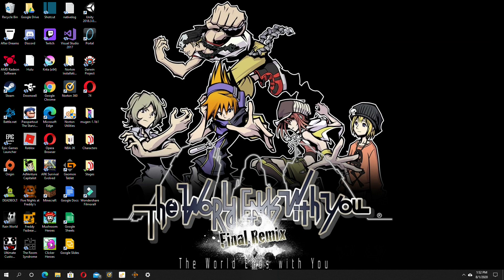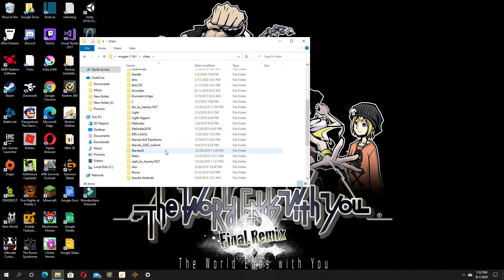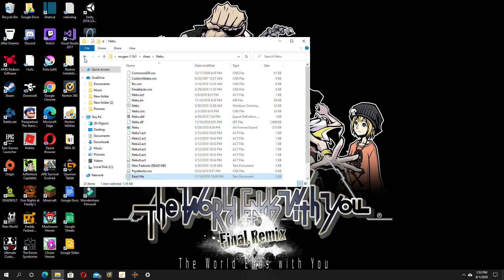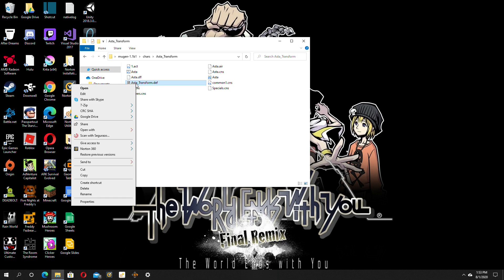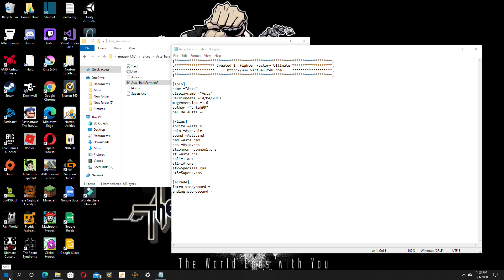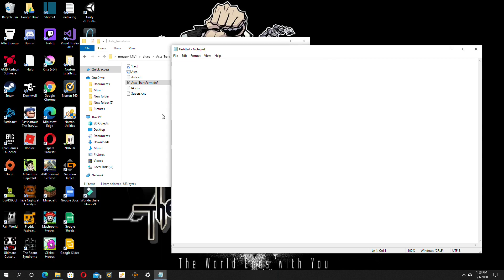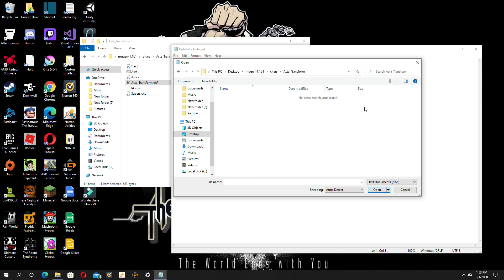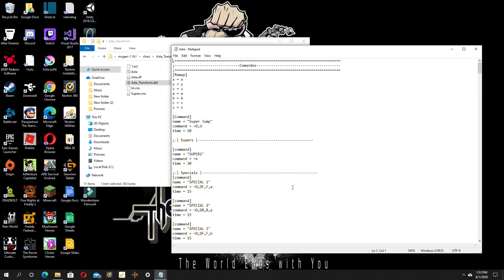How To Combo Mugen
How to combo mugen in 2020 on windows 10 pc the latest version of mugen 1.1 latest guide.Mugen is fighting 2d game just like smash bros but with anime instead. All links are in the description below to download for how to combo mugen.